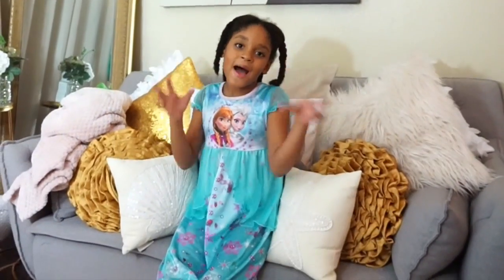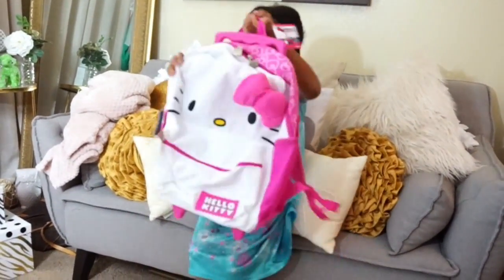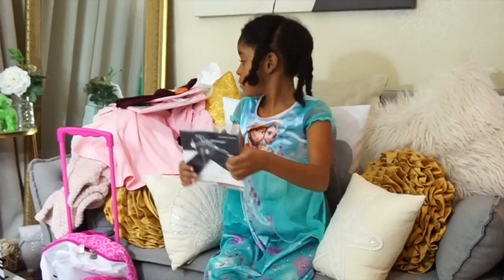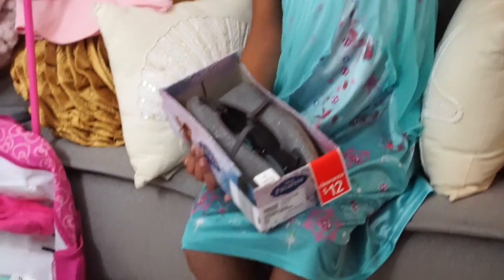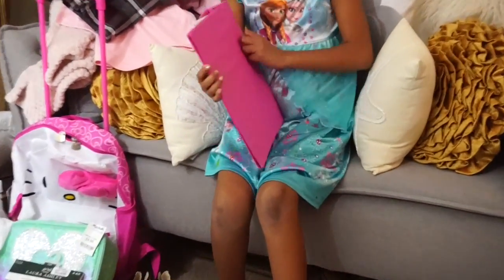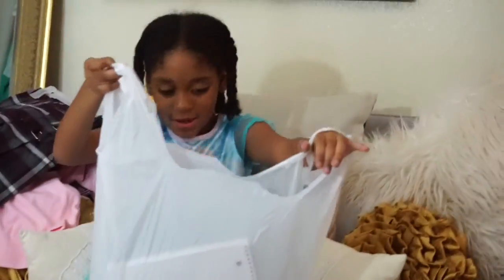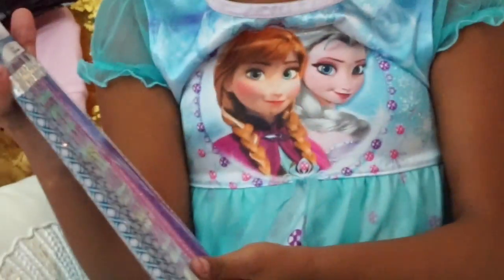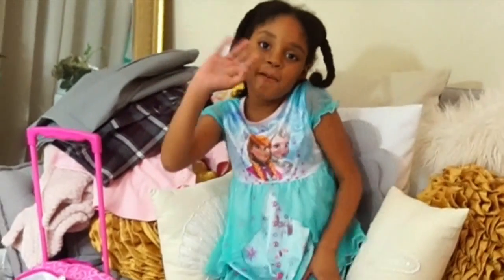Back - to + School Haul? 2016 & 17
Hi I am STAR and I love girly stuff, gaming, food, shopping, makeup, and all things fun!!!😋😋

So here on my Channel you will see Hauls, Vlogs, Gaming, Tutorials, and me being Silly!😋

STAR'S FUN WORLD
Instagram Starsfunworld